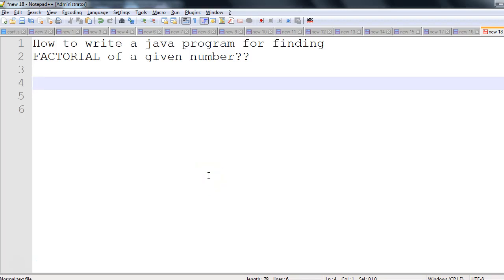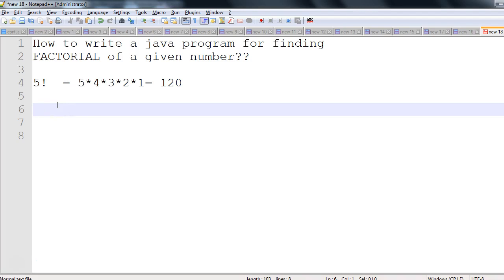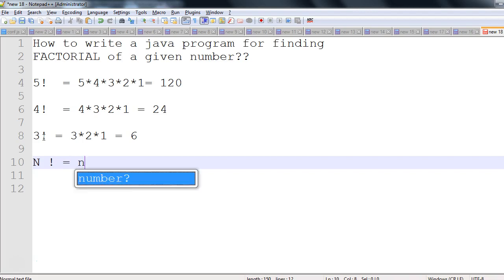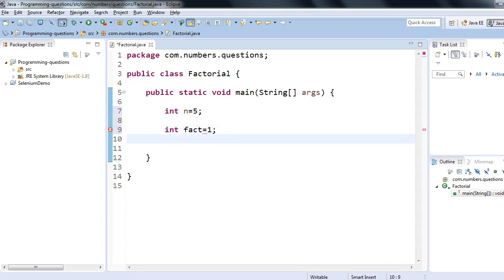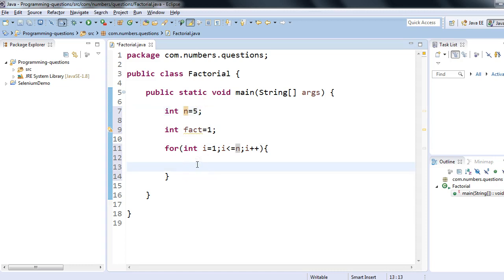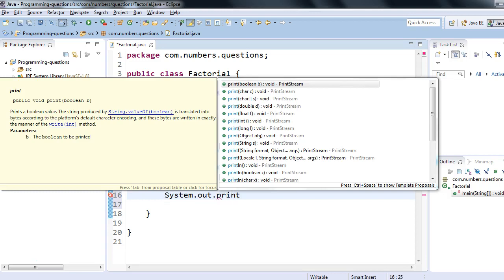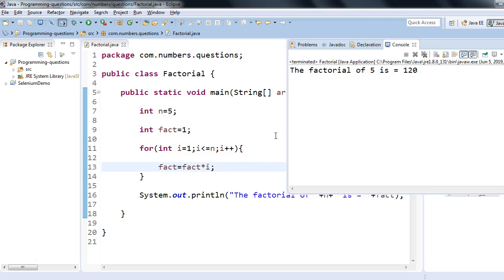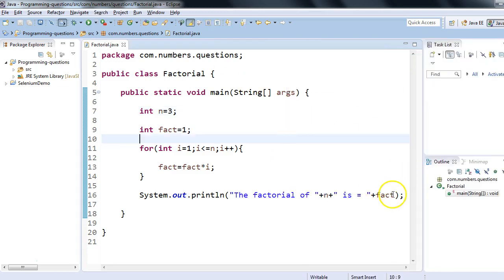#20 : How to find Factorial in java | Interview programs in java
How to find Factorial  in java | Interview programs in java